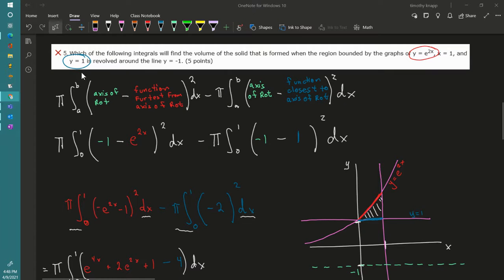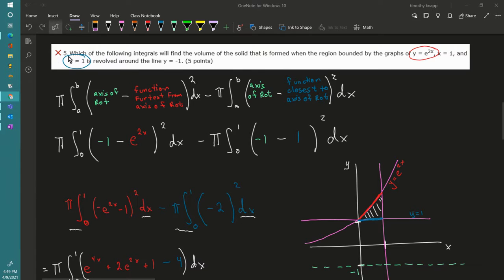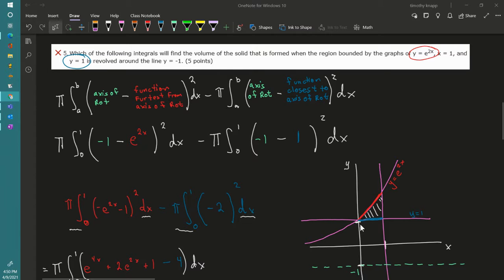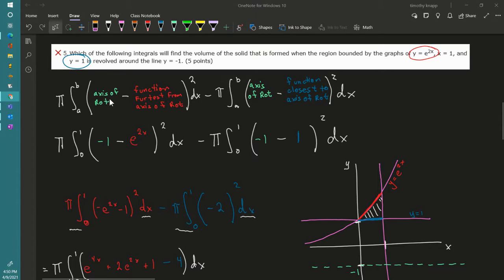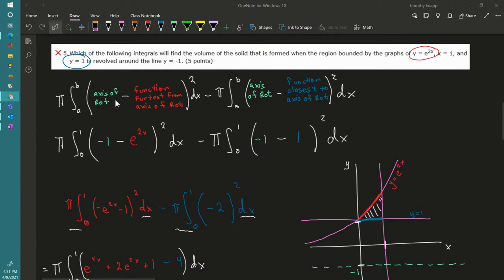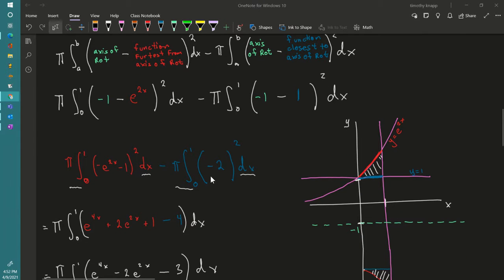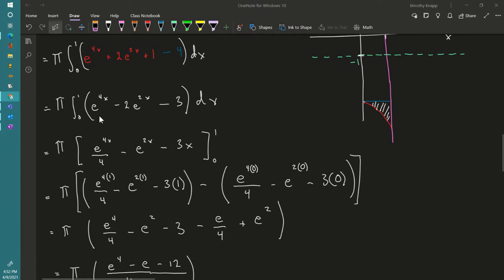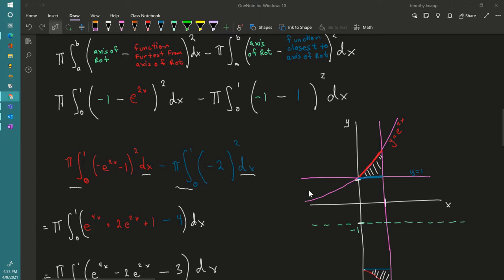Solids of Rotation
Solids of rotation, AP calculus, Washer method, shifted axis of rotation, integrating with respect to x.